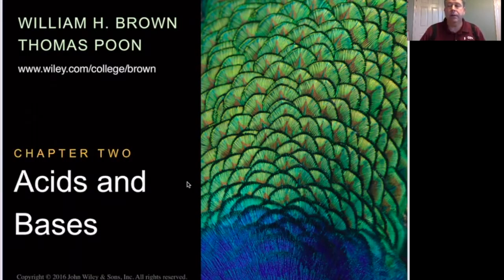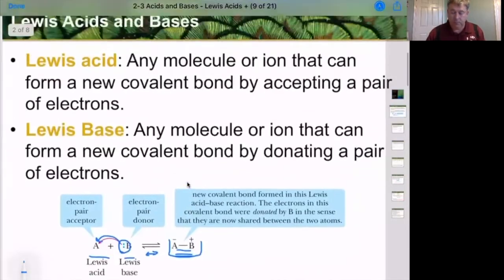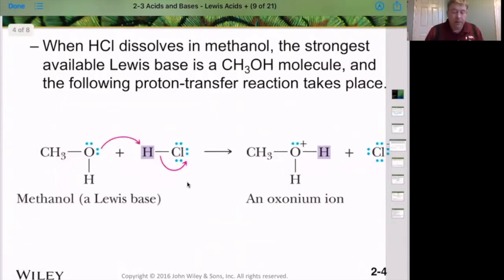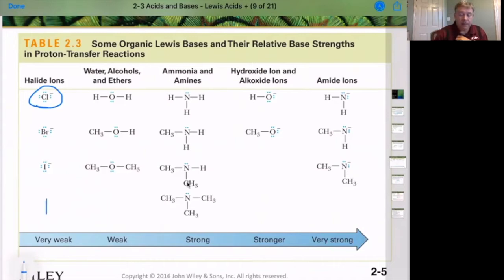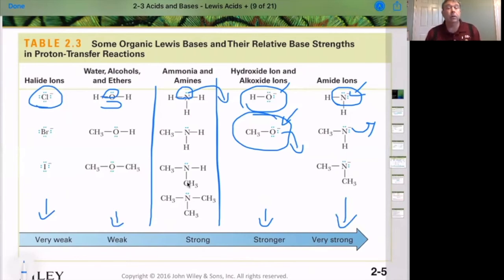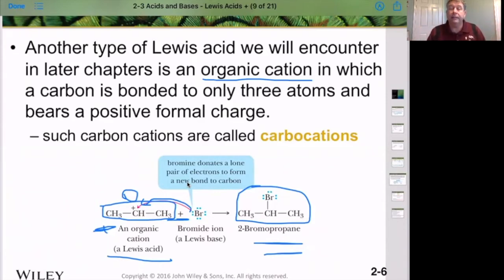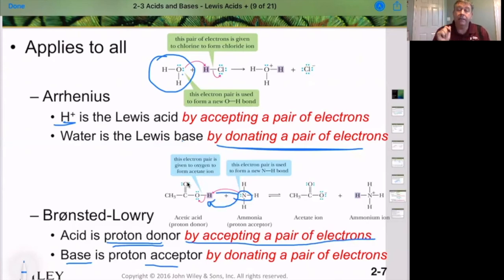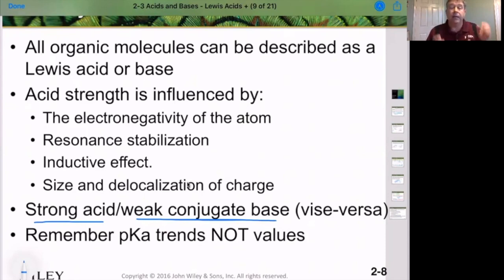Introduction to Organic Chemistry Chapter 2 Part 3